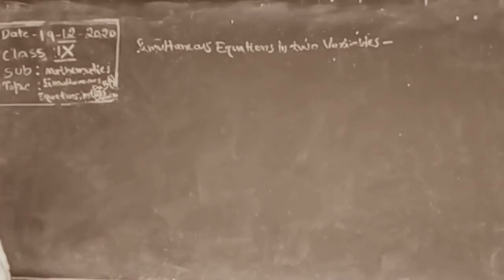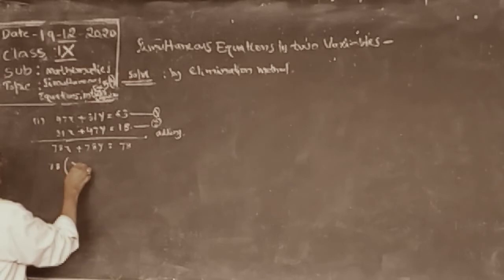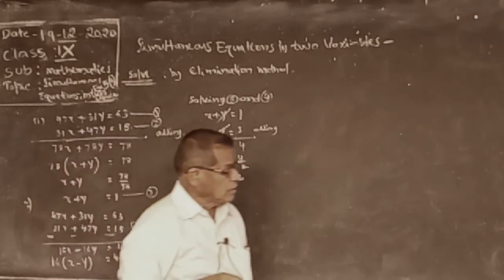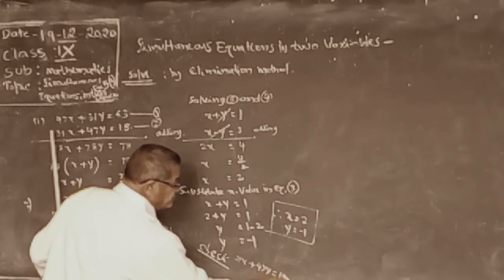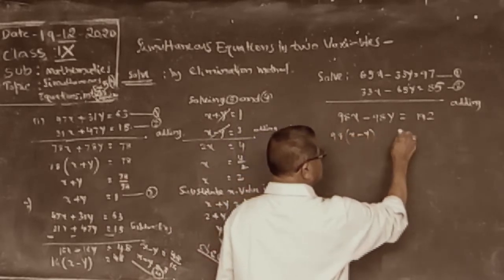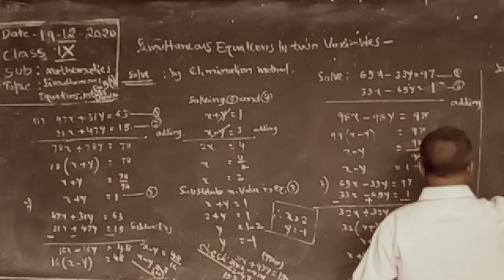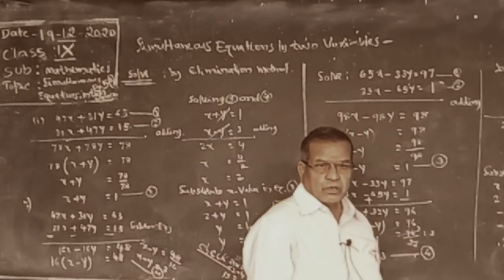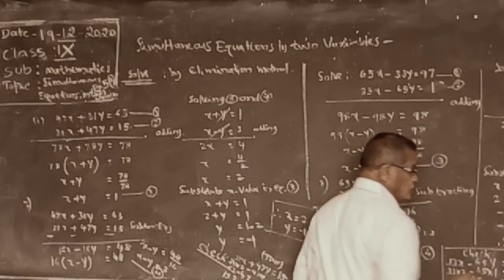9th Class E/M , Sub : Maths , Topic : Simultaneous Equations in 2 Variables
9th Class E/M , Sub : Maths , Topic : Simultaneous Equations in 2 Variables